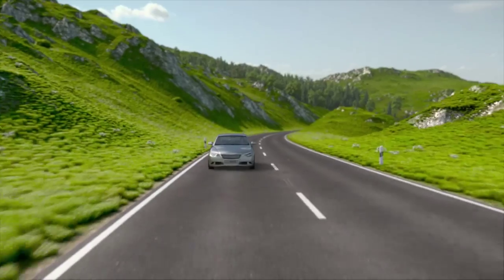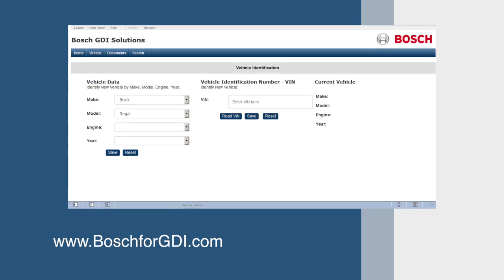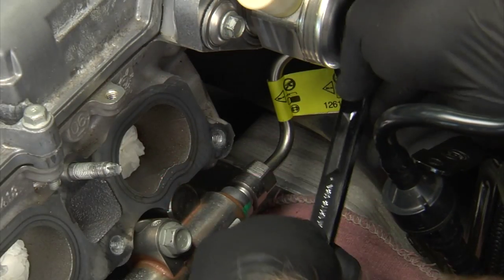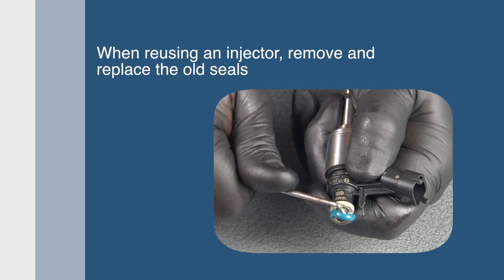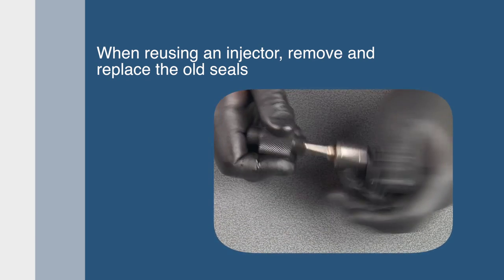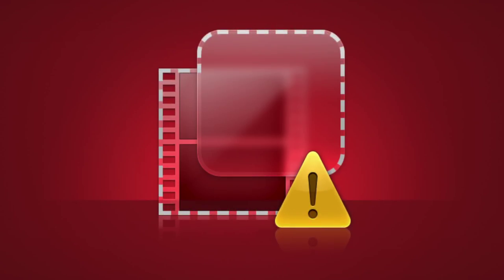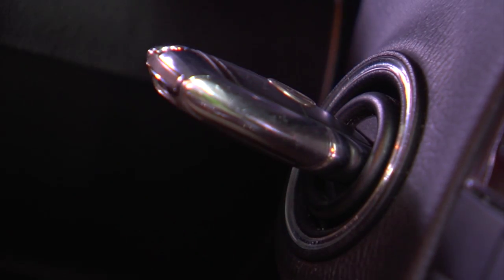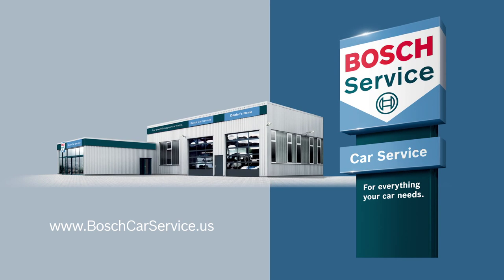Removing & Installing a Bosch GDI Injector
This video provides step-by-step instructions on removing and installing a Bosch Gasoline Direct Injector in a passenger car.